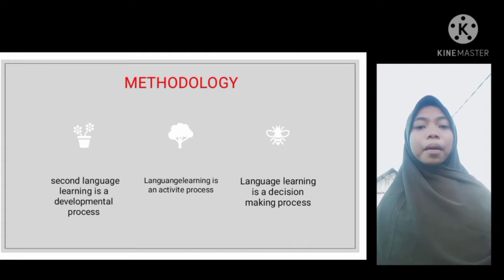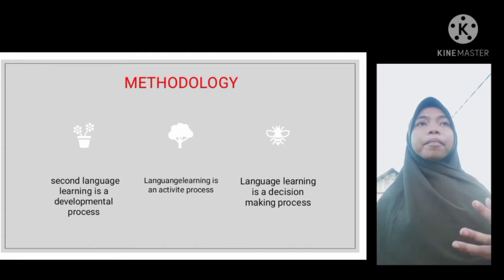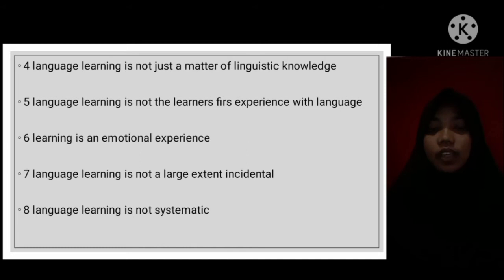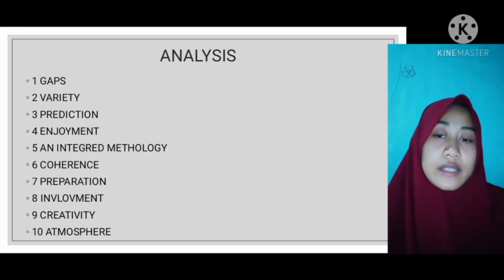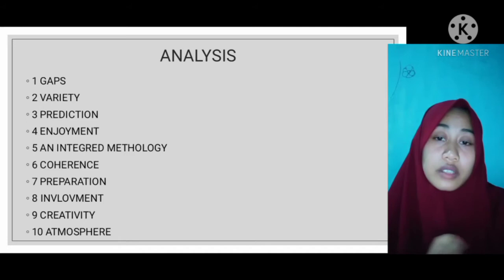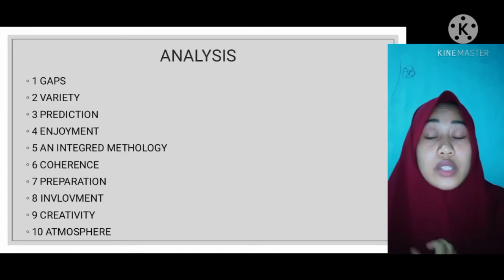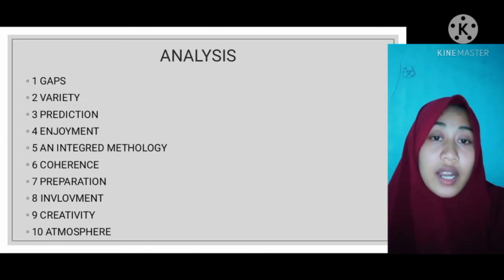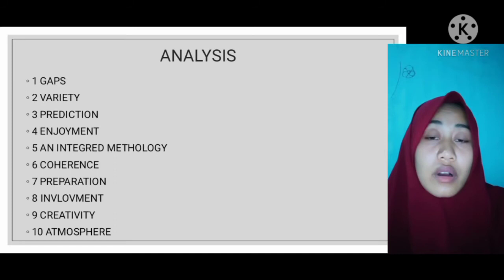Application, Methodology and Evaluation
Assignment
Subject : ESP
Lecture : Hendri Yawan,S.Pd.,M.Ed.
Topic : Application, Methodology and Evaluation
Group : 5th
Members our Group:
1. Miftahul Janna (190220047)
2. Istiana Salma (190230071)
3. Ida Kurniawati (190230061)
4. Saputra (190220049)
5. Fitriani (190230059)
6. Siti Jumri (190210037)